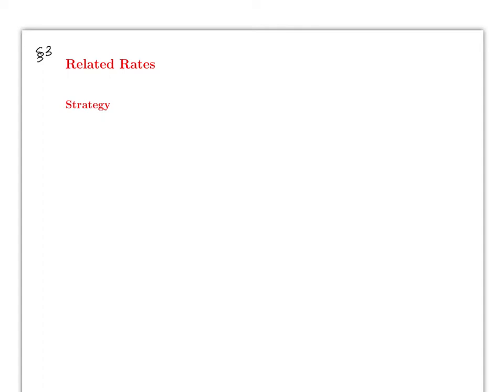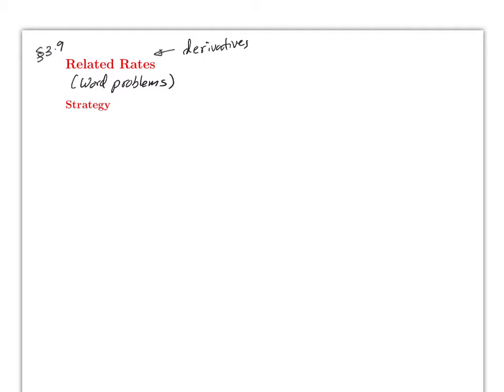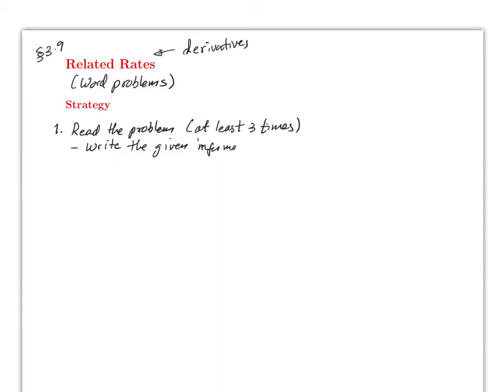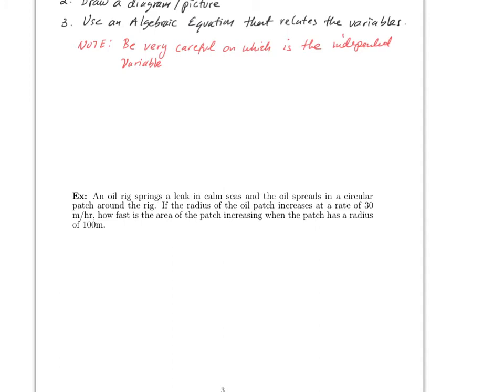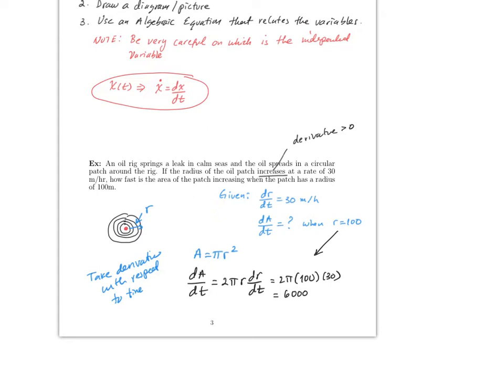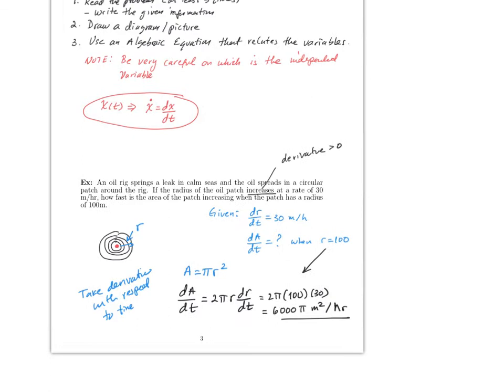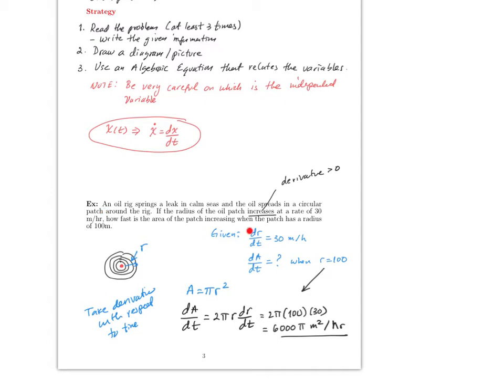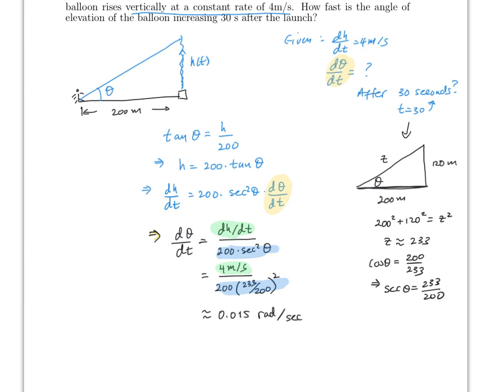Calculus I - Lecture Notes - Related Rates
This video covers Related Rates